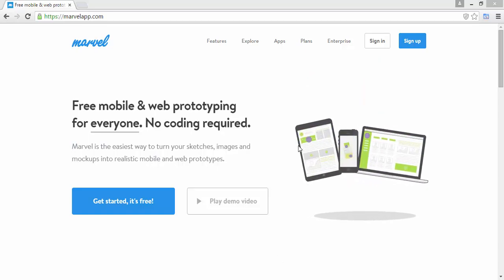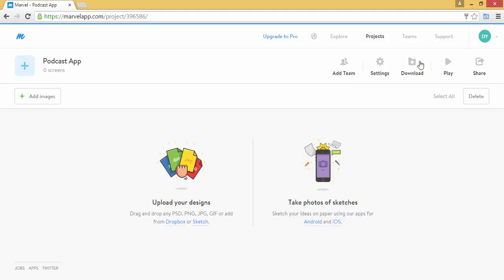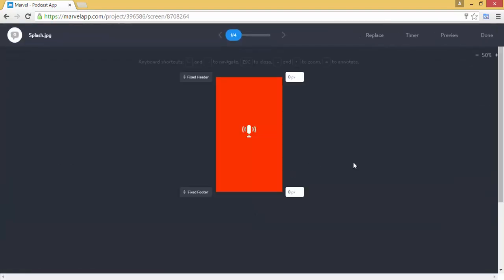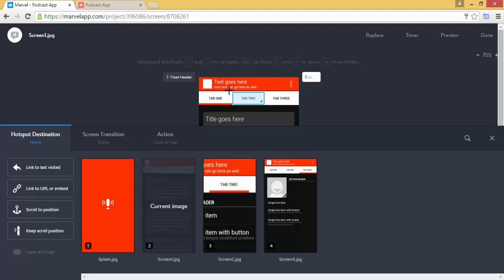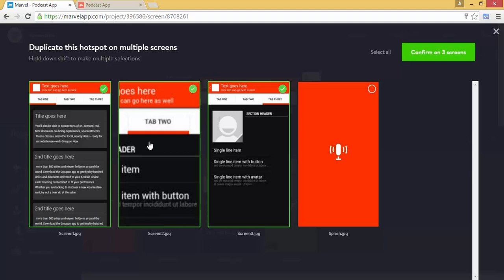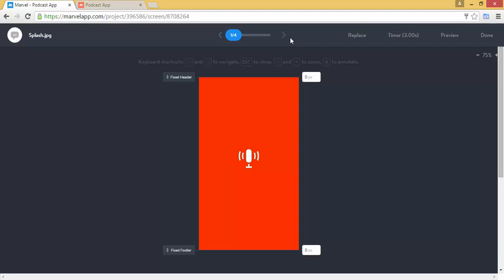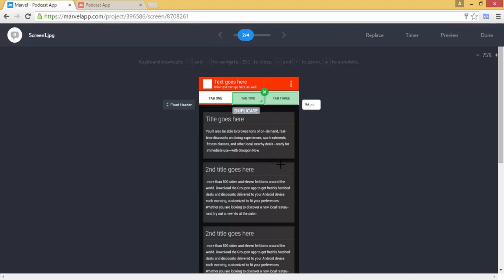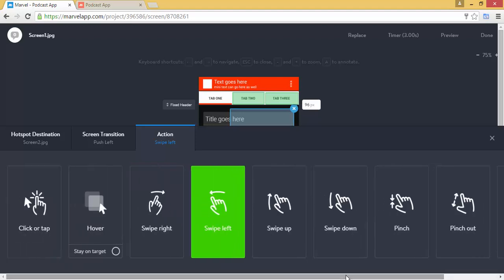How to Use Marvelapp (to create a Mobile App Prototype)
This tutorial shows you how you can make use of Marvelapp to develop a simple mobile Prototype app for testing.